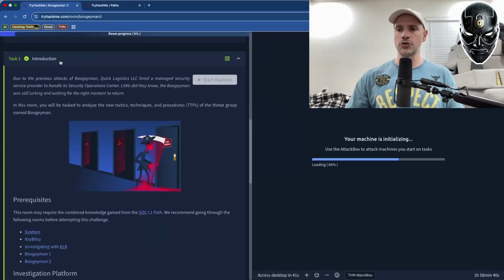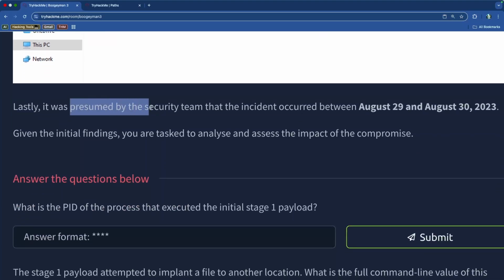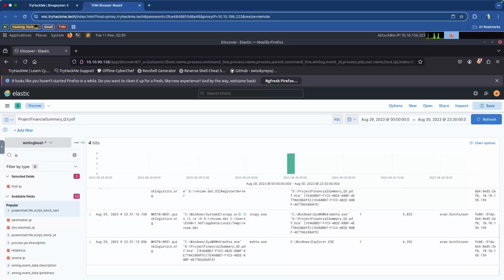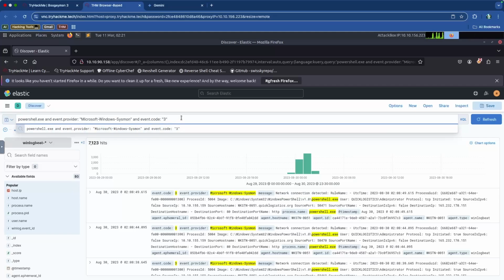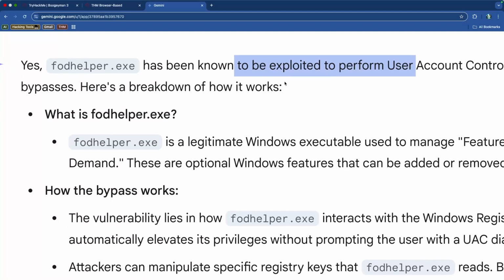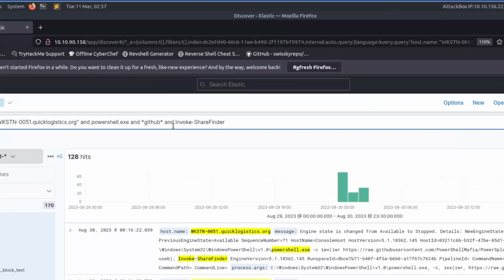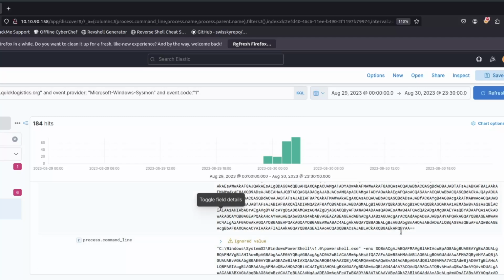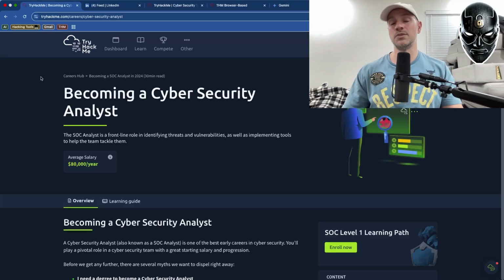SOC Lvl 1 - To Catch a Hacker | Practical Exercise | TryHackMe SOC Level 1 Boogeyman 3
- Bug Bounties
- Python Automations for CySec, PenTesting, SysAdmin
- Exclusive Content

Boogeyman 3 Time Stamps:
00:00 Overview (Start Here)
02:19 Hackaholics Anonymous
03:00 Intro & Scenario
06:34 The Chaos Inside / Elastic Stack Overview
14:17 Question 1
19:34 Question 2
20:50 Question 3
21:34 Question 4
25:25 Question 5
34:13 Question 6
42:02 Question 7
43:42 Question 8
46:26 Question 9
52:28 Question 10
54:59 Question 11
55:36 Question 12
01:02:42 Question 13
01:03:44 Question 14
01:06:04 Question 15
01:07:37 Conclusion & Review
01:10:20 Hackaholics Anonymous